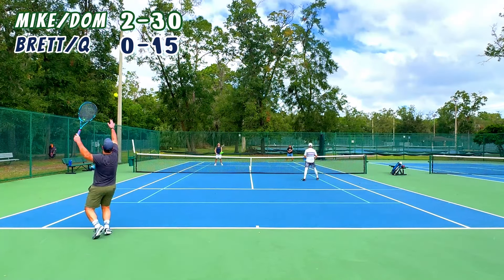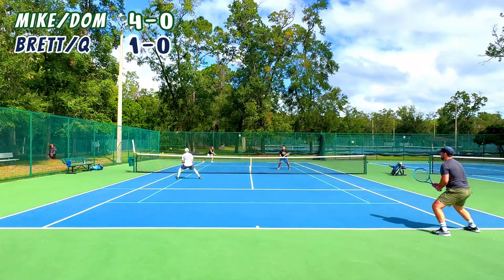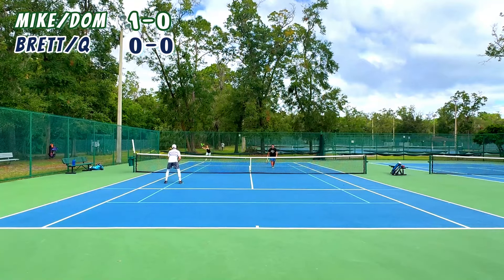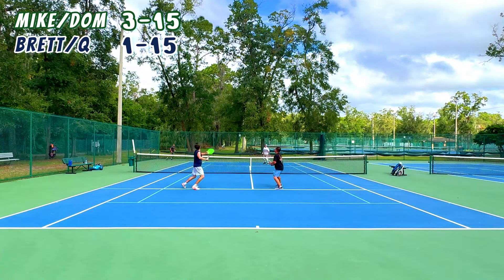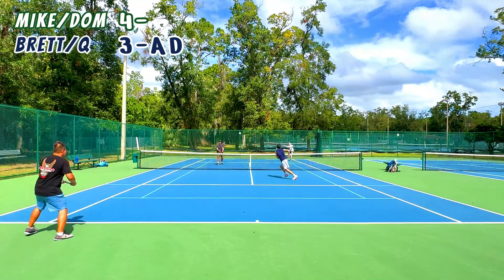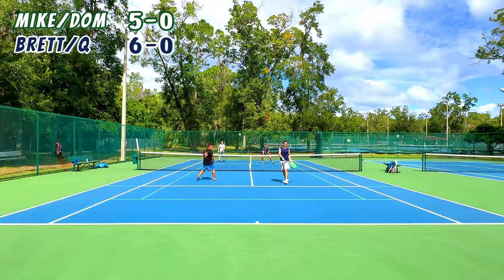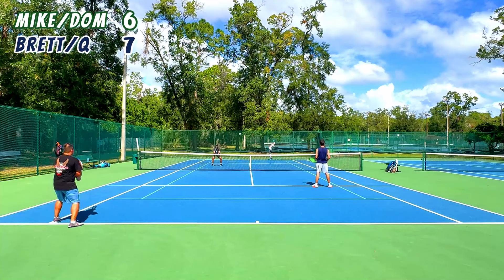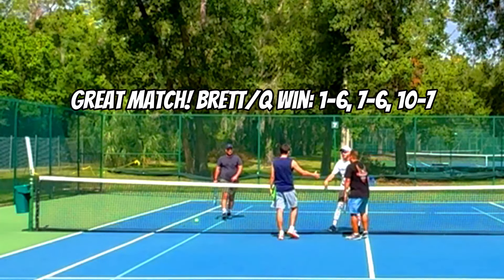Can we make the comeback happen!? - Friendly 4.0/4.5 Doubles